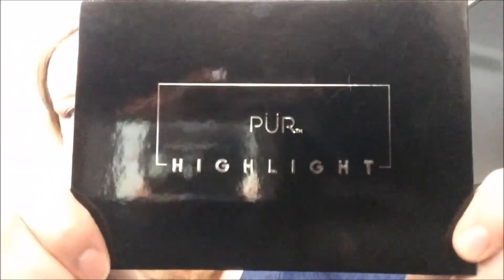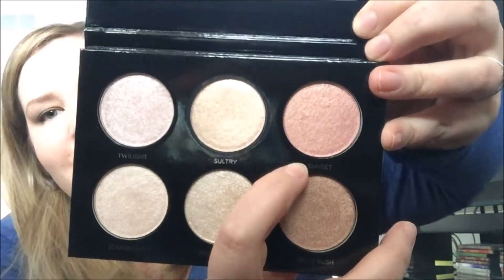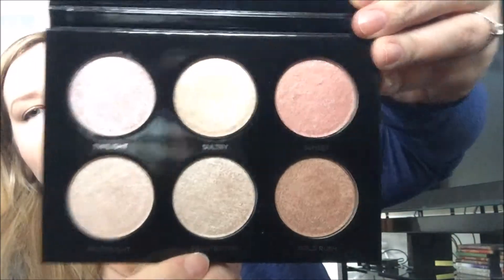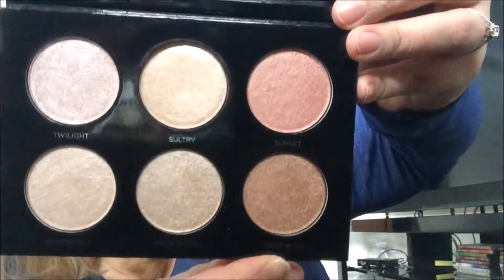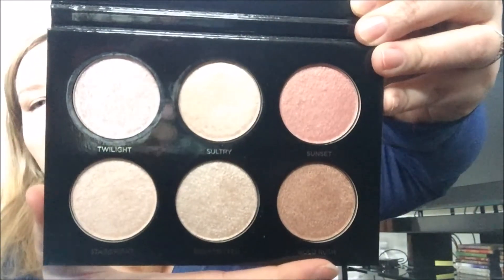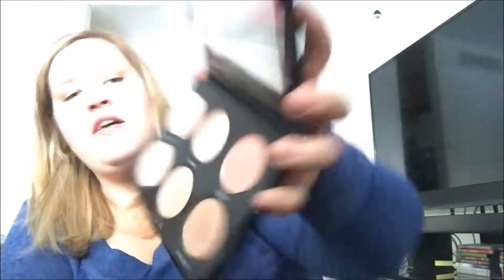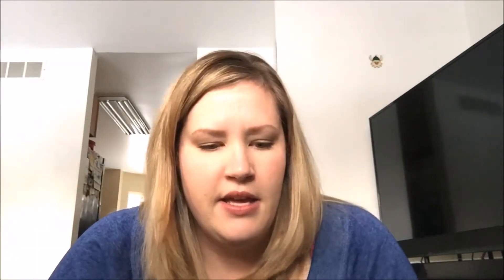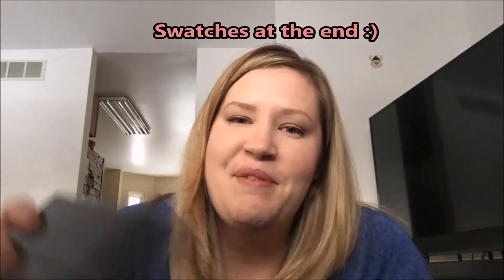PUR Highlight Palette Review